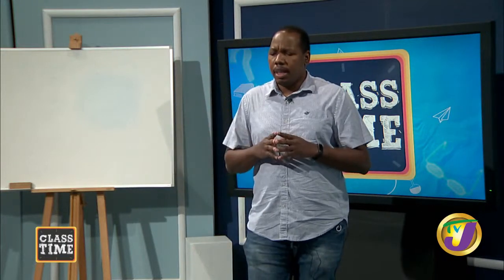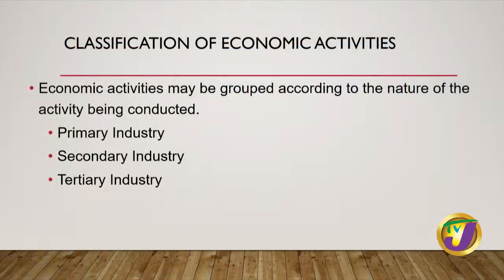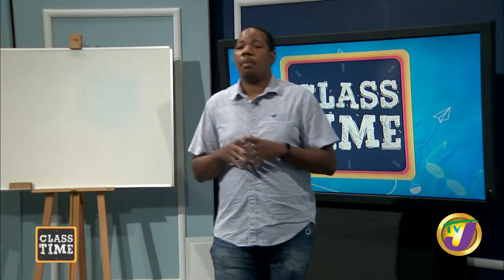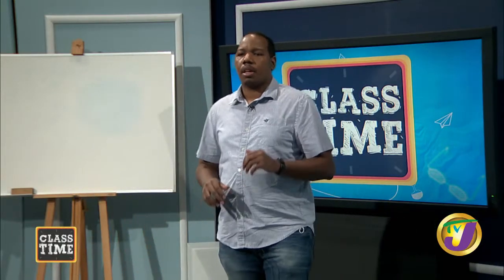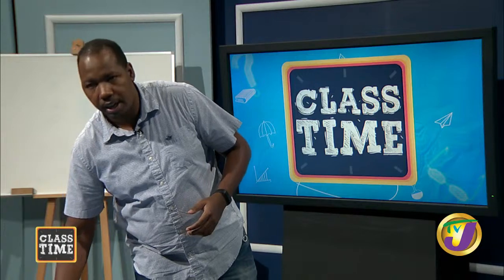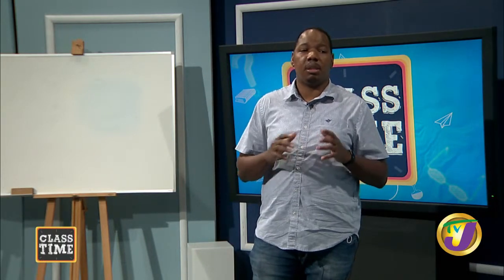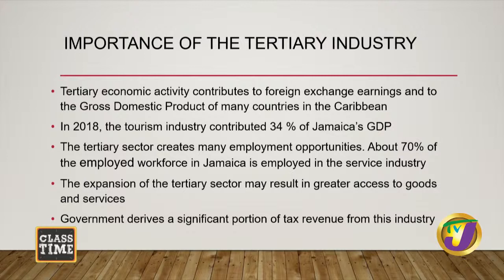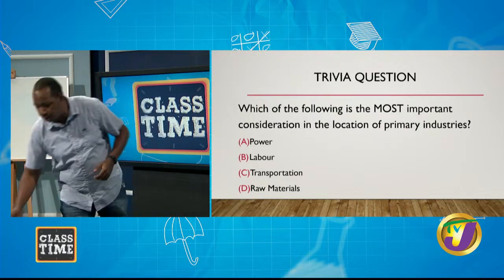CSEC Geography 10:35AM-11:10AM | Educating a Nation - October 14 2020